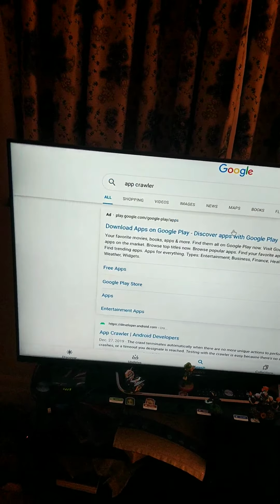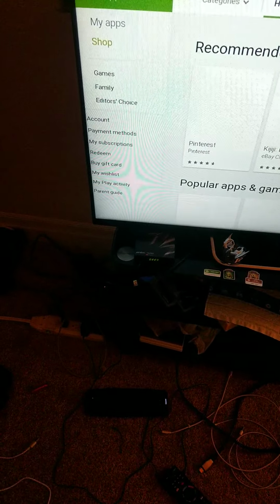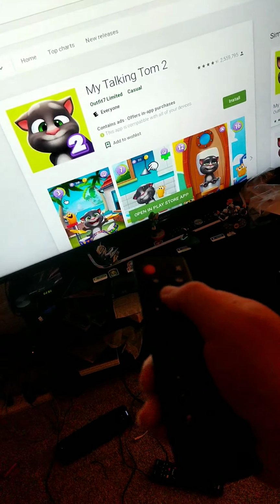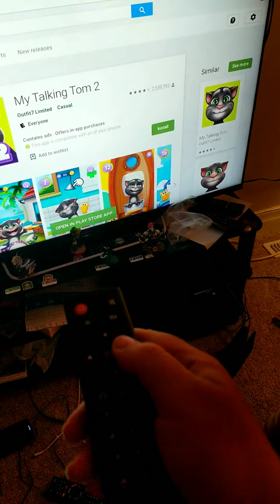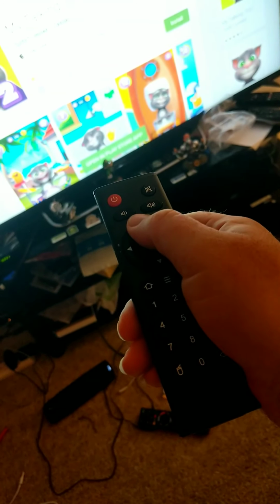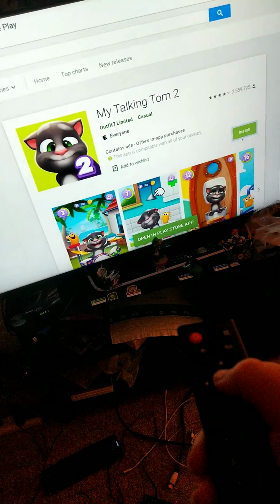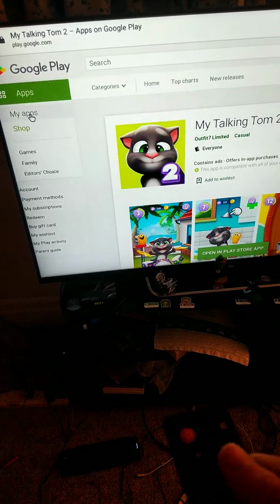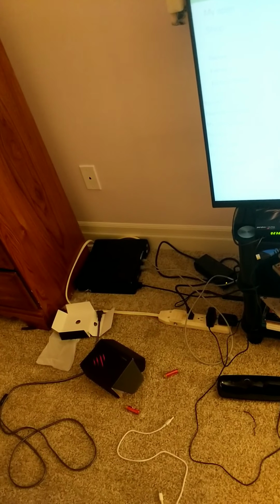How to download chrome apps with Google Play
Education on how to use apps on Android tv or smart tv